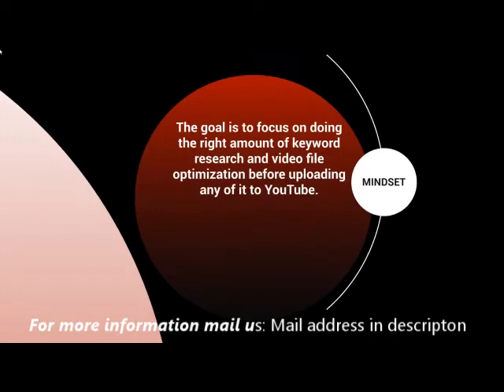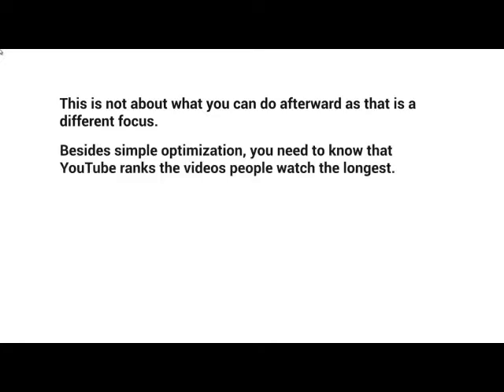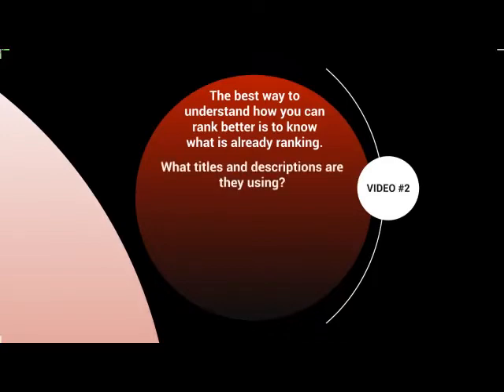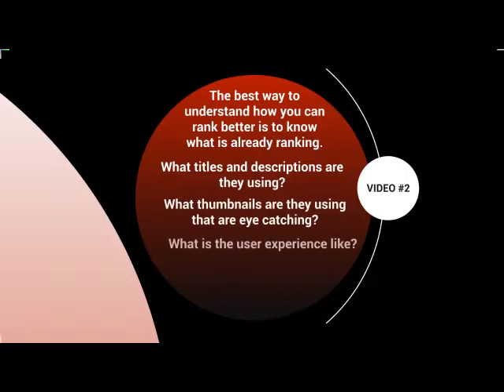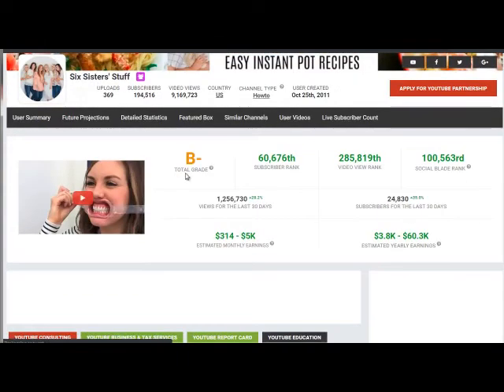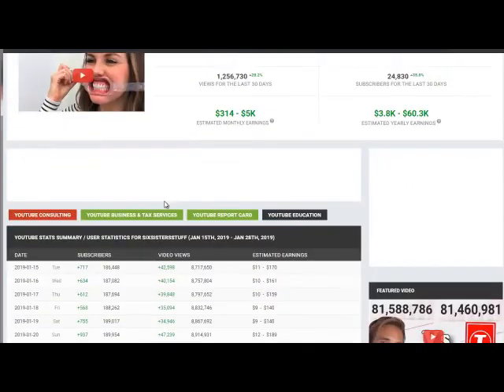How To Optimize Your YouTube Videos 📈🧑‍💻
Best videos to Optimize Your YouTube Videos 📈🧑‍💻
“Discover How to Optimize Your Videos For The YouTube Search Engine So You Can Outrank Your Competitors… Starting Today”

In this specific video training course, you will get to watch over my shoulder - step-by-step, click by click - and learn what you need to do before making your YouTube videos live.